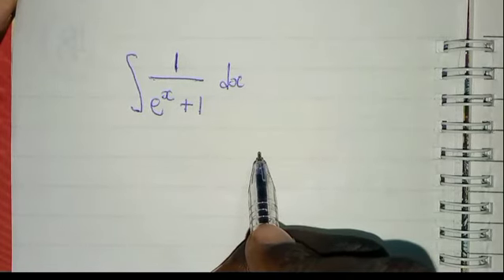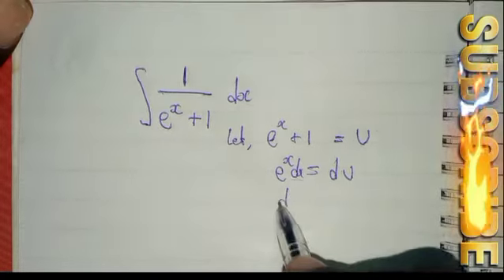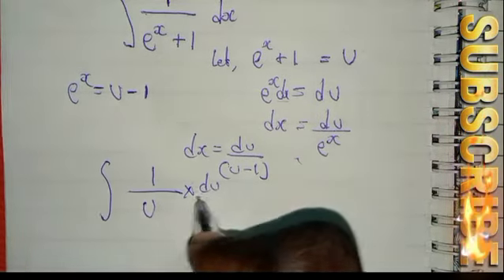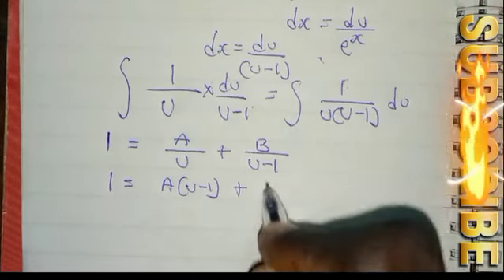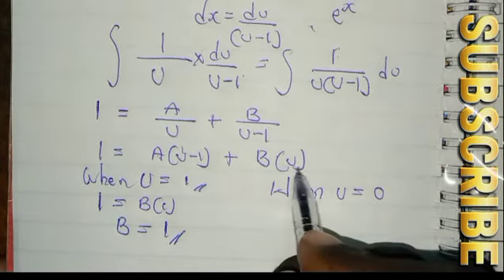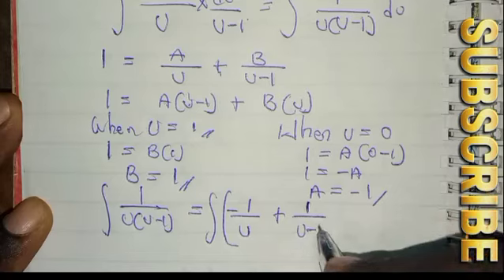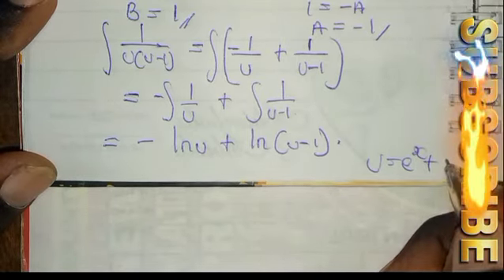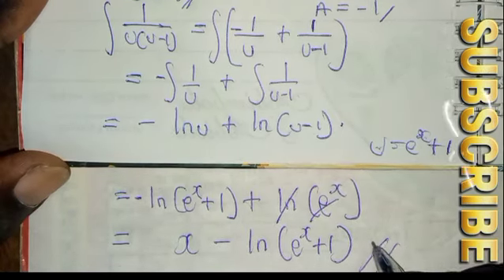"Can you tackle this challenging integral? 🤔💡∫1/(e^x + 1) dx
Join us as we explore the solution step-by-step, using clever techniques and mathematical insights. 📚💻

Perfect for students of calculus, math enthusiasts, and anyone looking to sharpen their integration skills! 📝👍